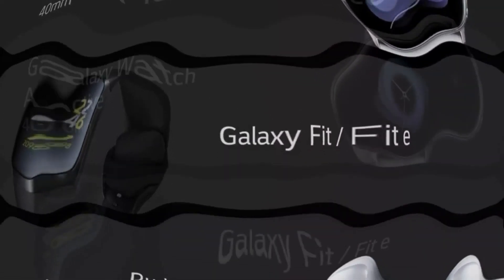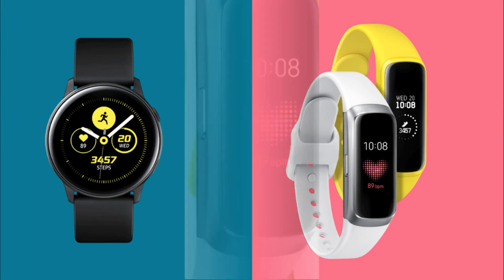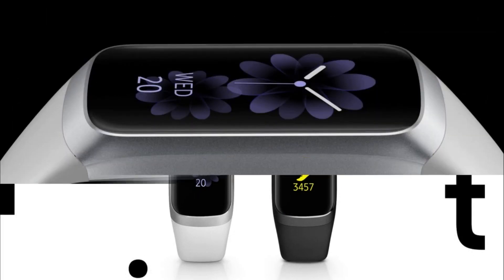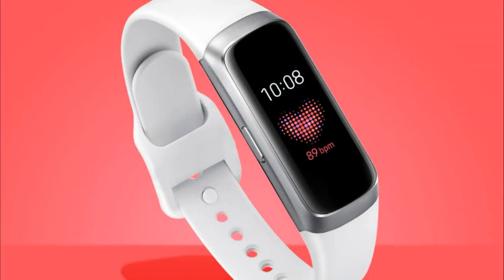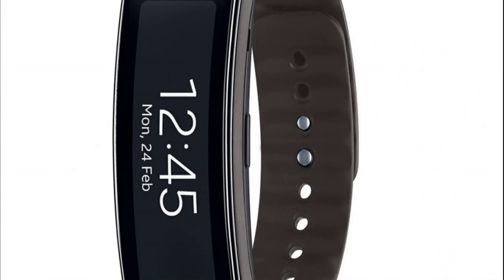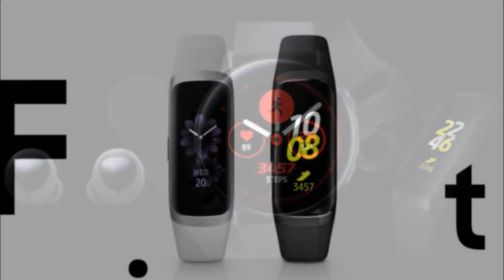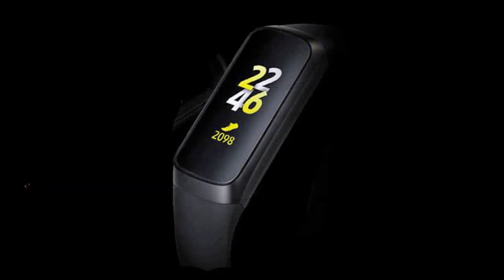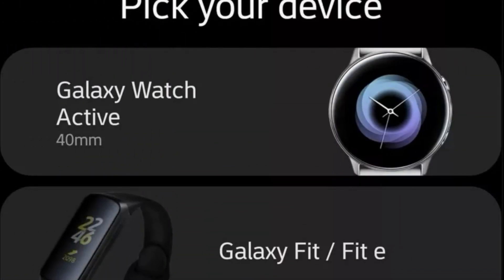SAMSUNG Galaxy Fit Fitness Bracelet💕🏃‍♀️🏃‍♂️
In the framework of the Galaxy Unpacked event, in addition to the flagship series of the Galaxy S10 smartphones and the foldable Galaxy Fold smartphone, Samsung introduced several wearable devices for those users who are active in life and look after their health. Products of the South Korean manufacturer replenished smart watches Galaxy Watch Active and fitness bracelets Galaxy Fit and Fit e.
As for the Galaxy Fit and Galaxy Fit e fitness bracelets, they, like the Galaxy Watch Active, are able to automatically track various user activities, including cycling, running and rowing. The main difference between the bracelets is in the screens: the Galaxy Fit is equipped with a 0.95-inch color AMOLED display with a resolution of 120 × 240 pixels, and a Galaxy Fit e with a 0.74-inch monochrome PMOLED display with a resolution of 64 × 128 pixels. In addition, the first model has a 120 mAh battery with support for wireless charging, while the second has a 70 mAh battery with the possibility of only wire charging. Both bracelets work on Realtime OS, are protected from water and withstand a pressure of 5 atm., Which allows you to take a shower in them and swim in the pool.
Galaxy Fit is an update of the company's existing flagship line of watches. The novelty is visually different from its predecessors, primarily the absence of a swivel bezel, which is used in previous models to control the device. Smart watches acquired new fitness functions, including the ability to monitor heart rate, measure blood pressure (in the early stages, the function will work only in the USA, Canada, Singapore, Australia and Germany) and stress levels.
Fitness bracelets Galaxy Fit and Galaxy Fit e can be bought on May 31, their cost will be $ 99 and $ 35, respectively.